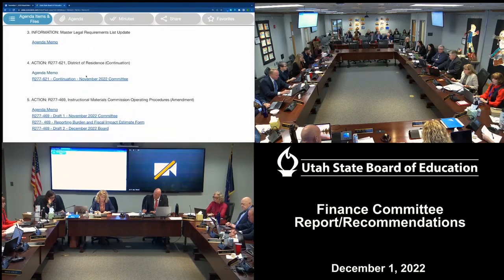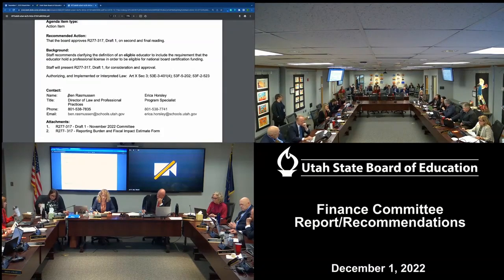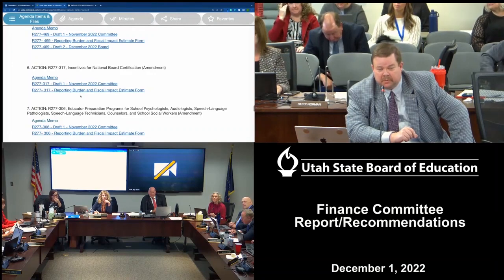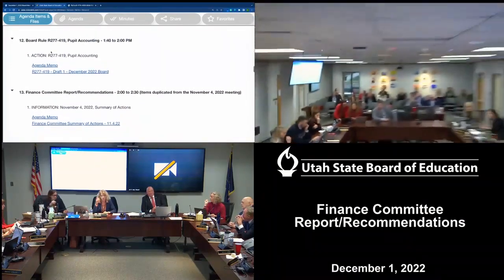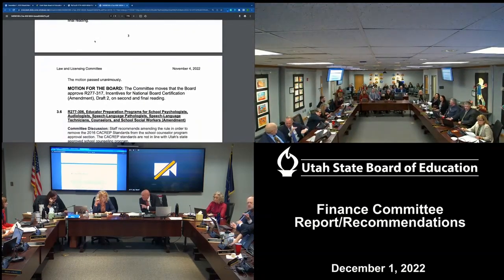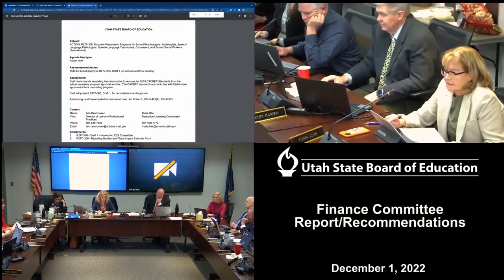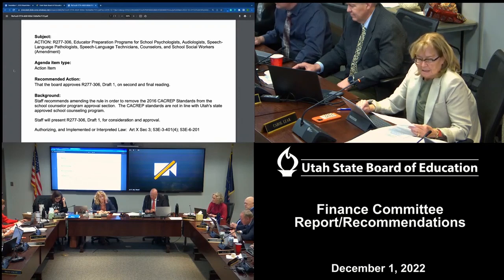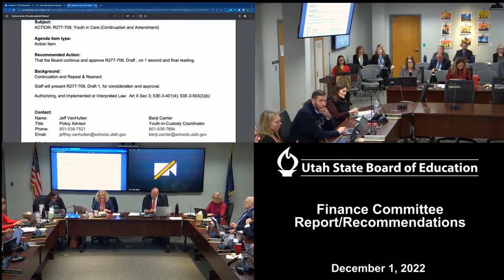13 Law and Licensing Committee Report Recommendations